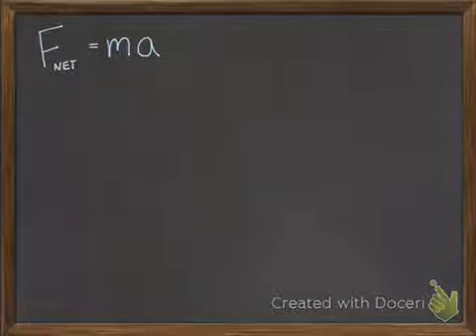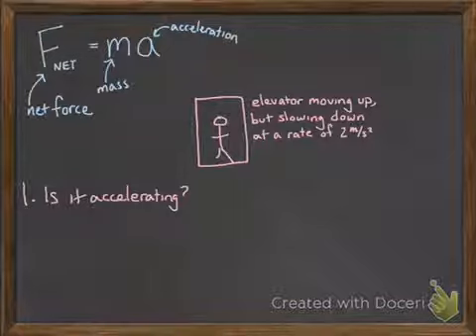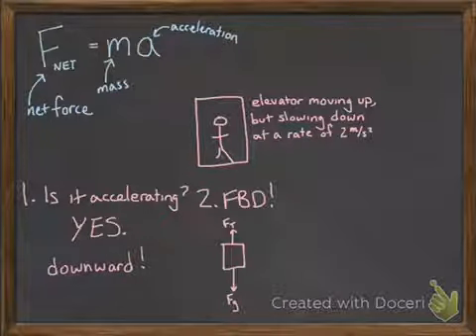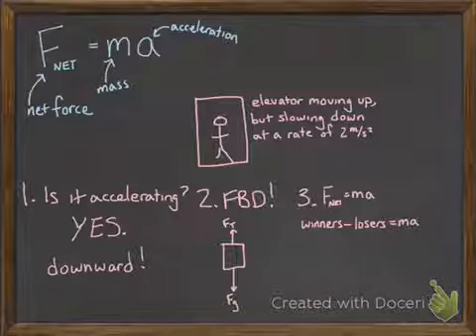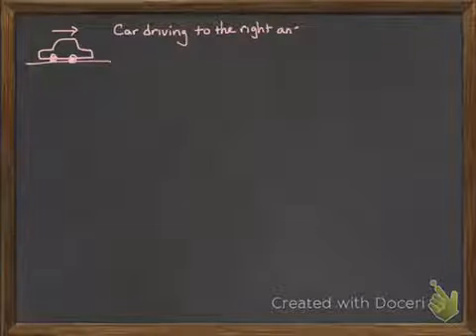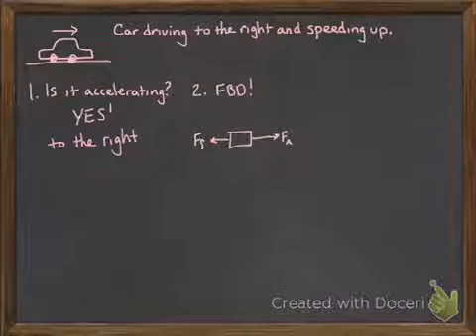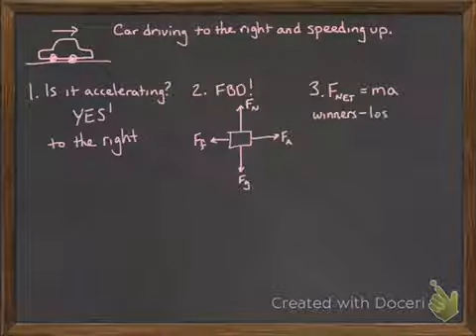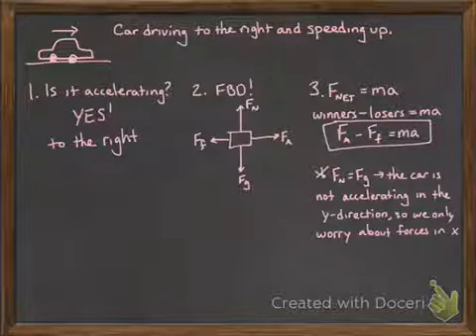Applying Newton’s Second Law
Fnet=ma